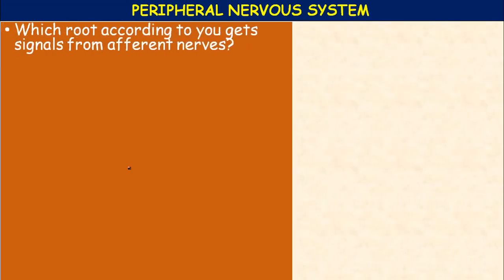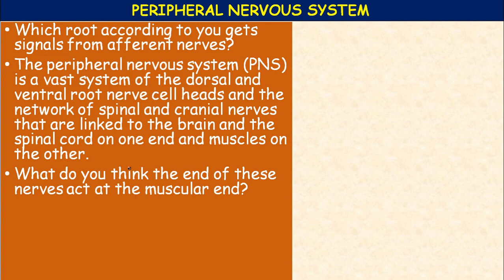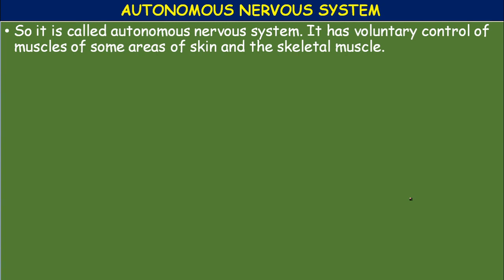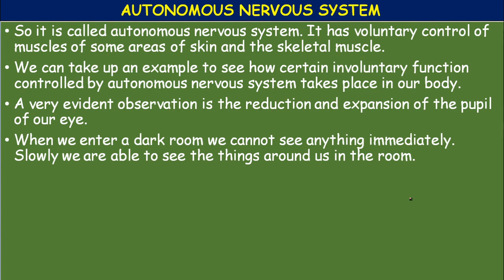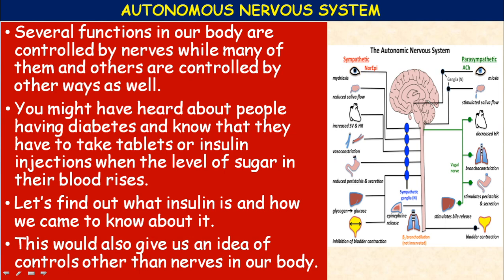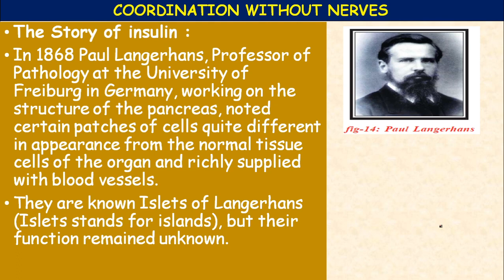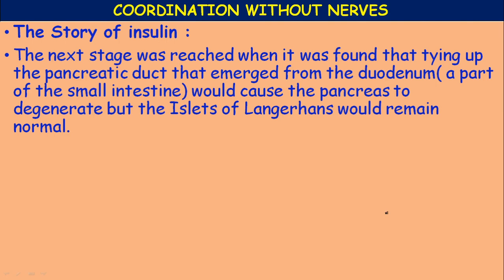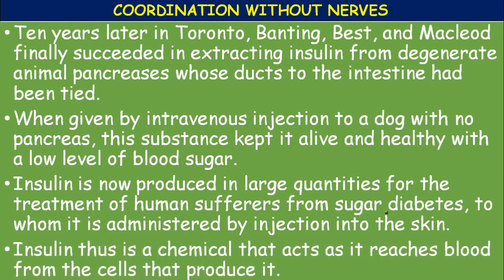10TH OLYMPIAD || BIOLOGY || COORDINATION || PART 04 || The linking system